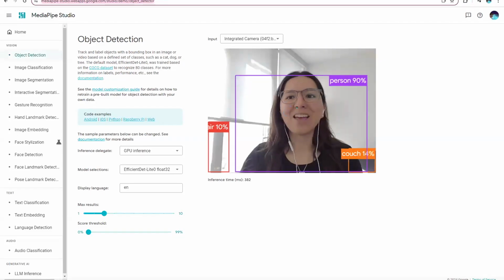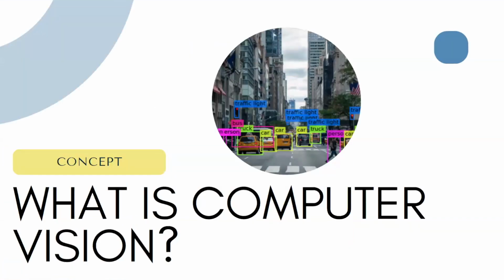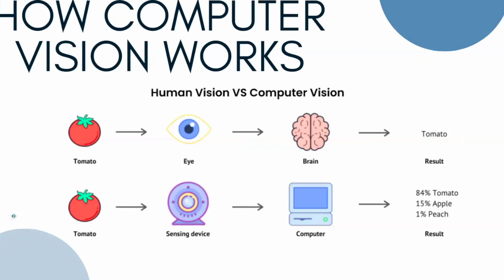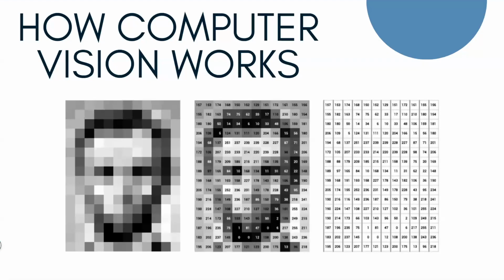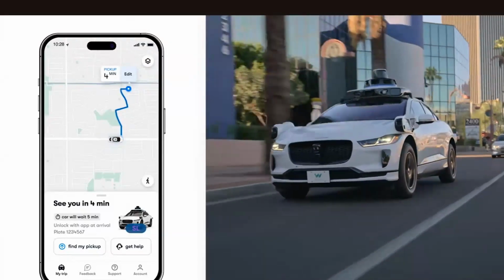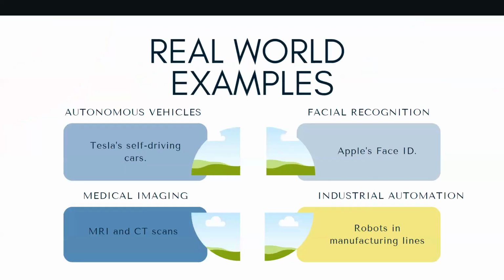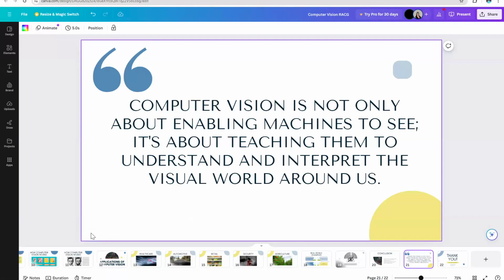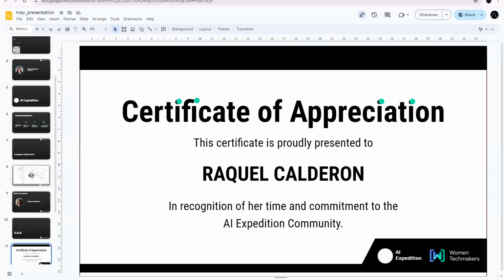AI Expedition - Session 5: The Power of Computer Vision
Welcome to another exciting episode of AI Expedition!

In this enlightening session, we extend our heartfelt gratitude to Maria Becerra for leading the presentation and to Raquel Andrea for providing the wonderful resources. Join us for an engaging and interactive experience, filled with practical exercises and insightful discussions that will deepen your understanding of Computer Vision.

The AI Expedition series aims to make AI education accessible to non-technical individuals in a fun, community-driven environment.

📌 Topics Covered:
-- Computer Vision Concepts and Applications.
-- Computer Vision Tasks and Pixel Values.
-- AI in Healthcare and Autonomous Vehicles.
-- Waymo Autonomous Ride-Hailing and Amazon Go Application.
-- OrbitNote Functionality and Applications.
-- Concerns Over Emerging Technologies and Privacy.